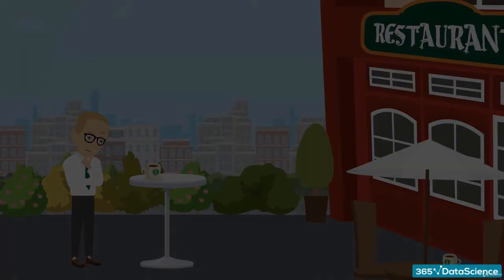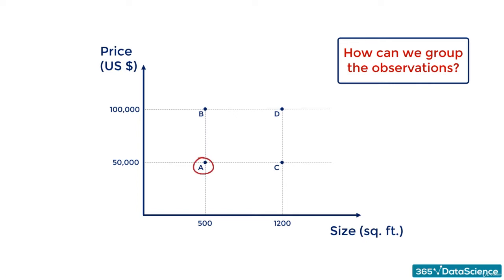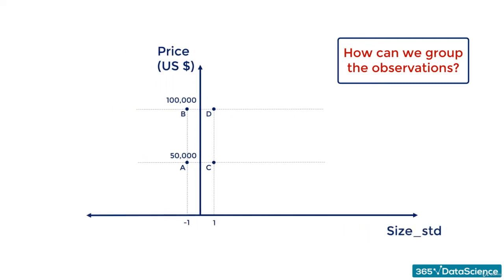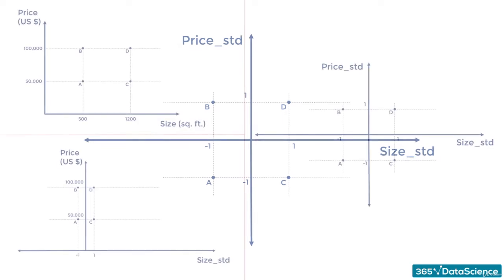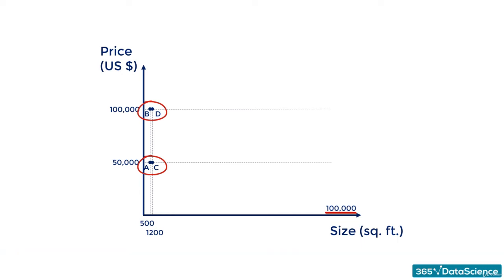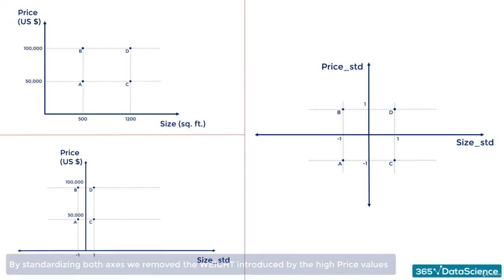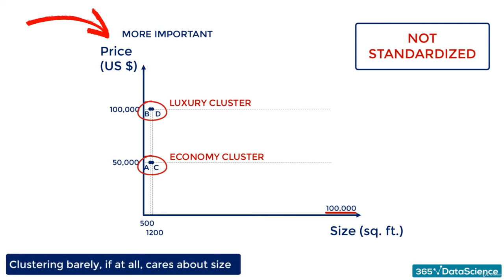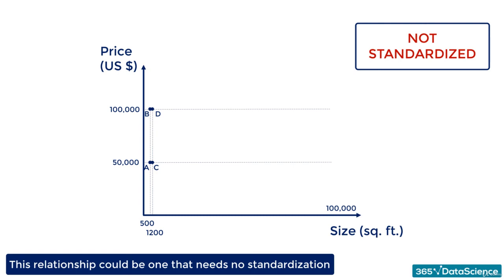199 To Standardize or not to Standardize (ADVANCE STATISTICAL METHODS -K MEANS CLUSTERING) IN PYTHON